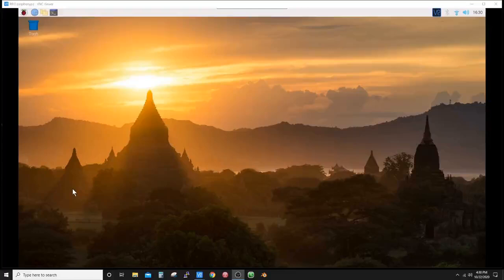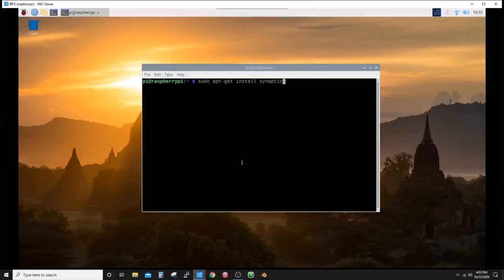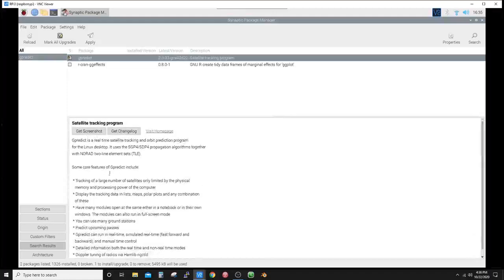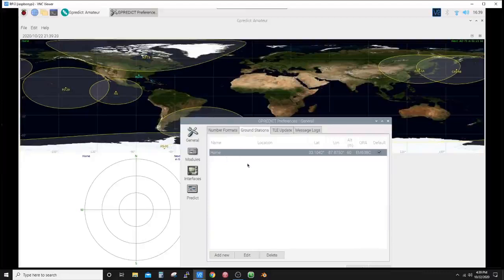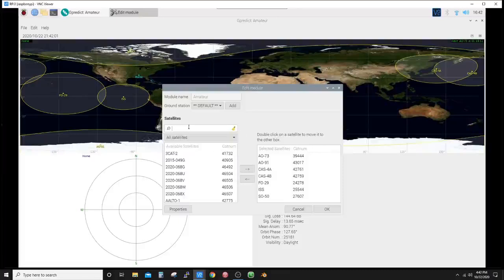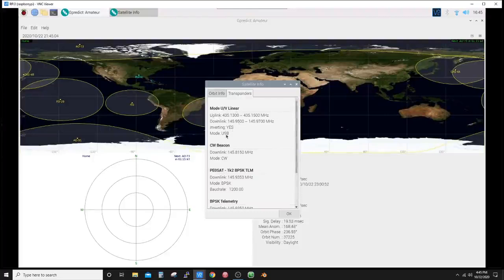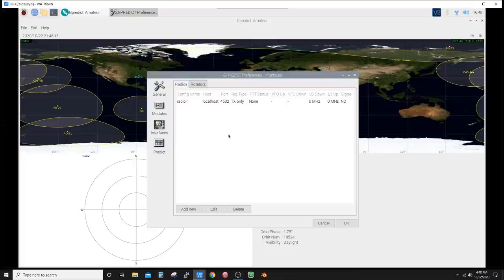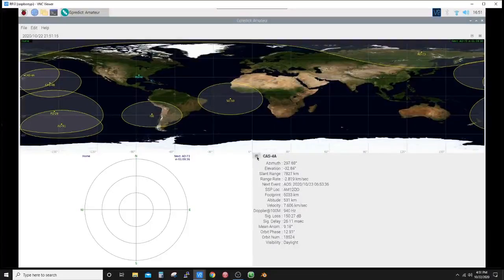Installing Gpredict on a Raspberry Pi 3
The installation and brief overview of a few key features of the Gpredict satellite tracking software.